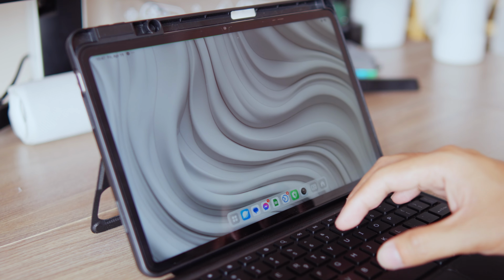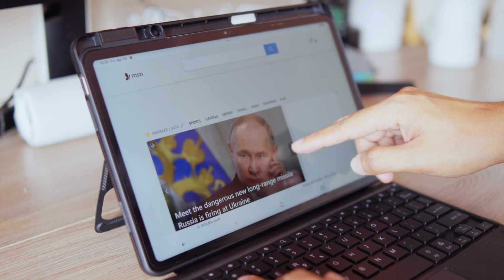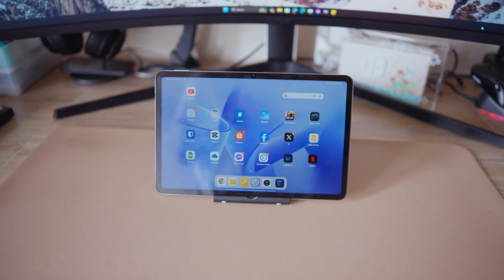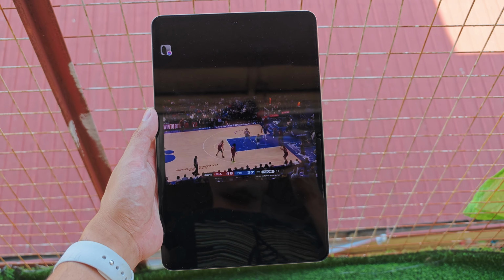Xiaomi Pad 6 100 Days Later - From a PC User's Perspective!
Here's how the Xiaomi Pad 6 performs after 100 days from a PC User's Perspective.